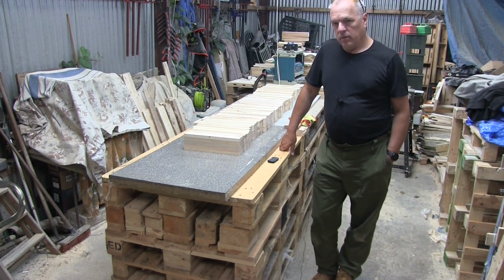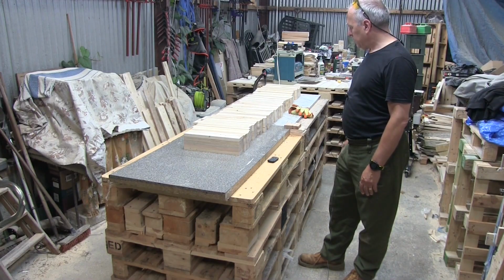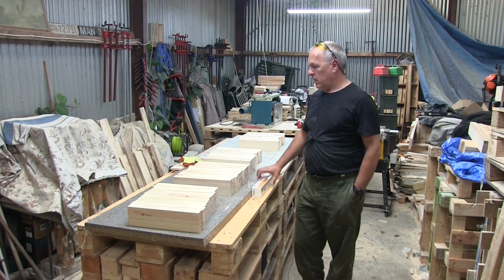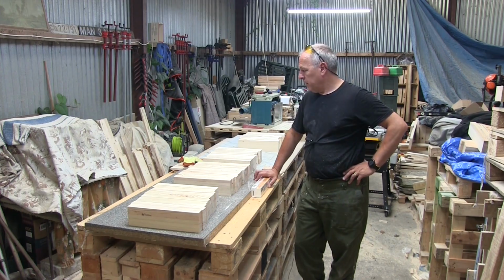Making an 8ft table top out of pallet bricks, condensed into less than 4 minutes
A short video of me making an 8 foot table top for a customer, using pallet wood edge grain bricks. I spent many a night thinking about this build, but in the end, all the preparation paid off, and it went smoother than I could have hoped for.

The brick idea isn't mine, I stole it from DainerMade